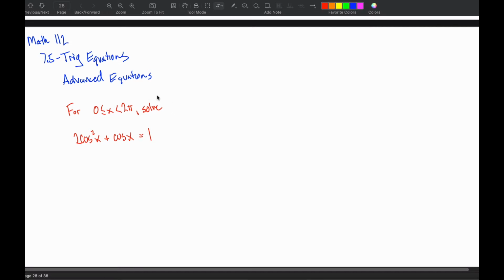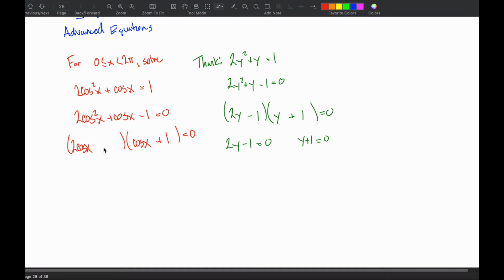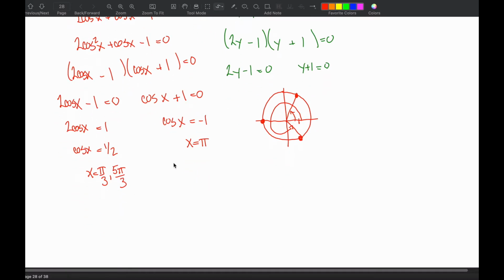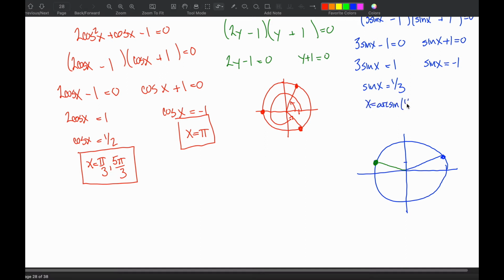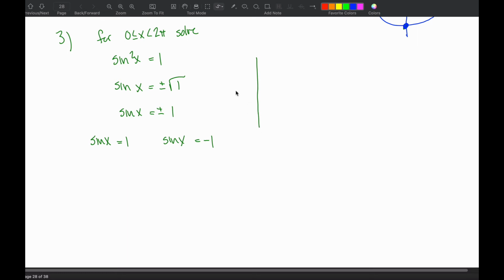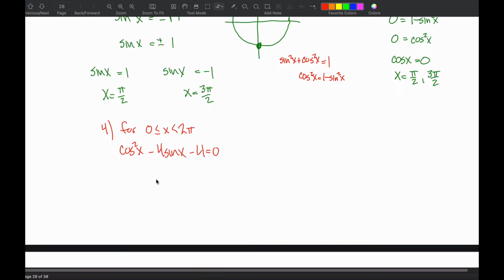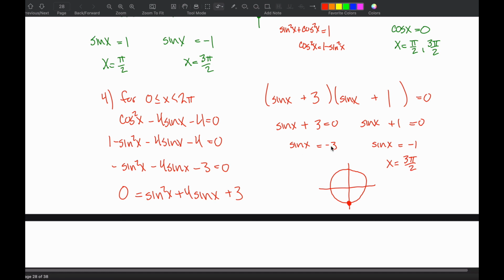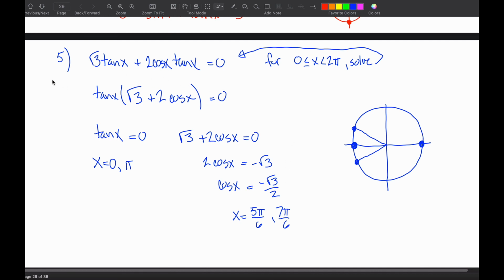7.5: Trig Equations - Factoring